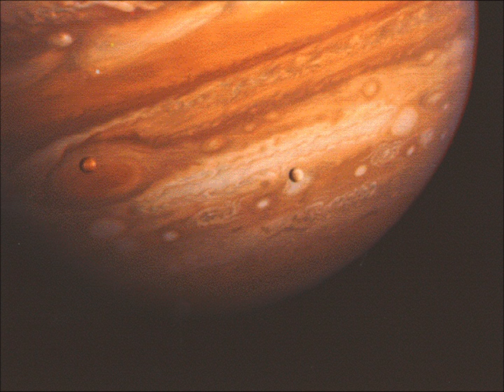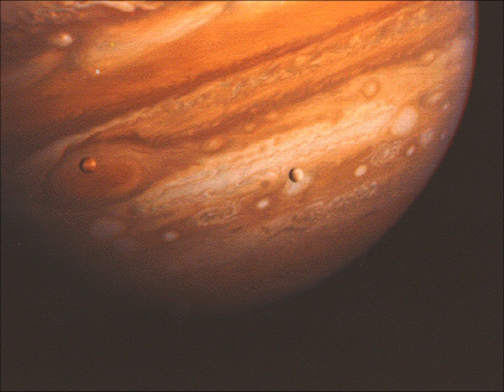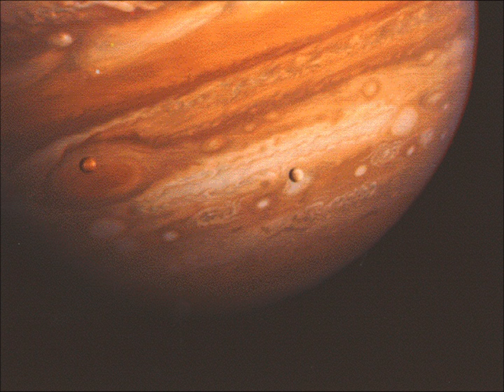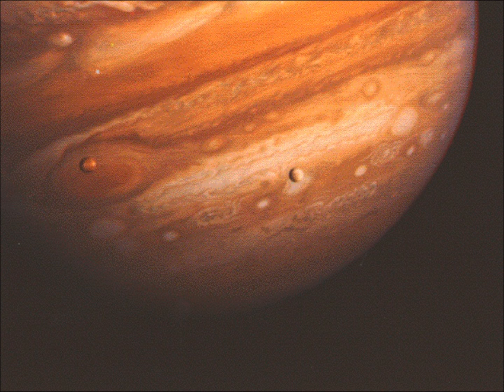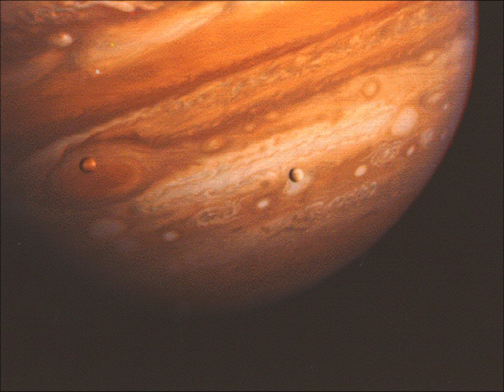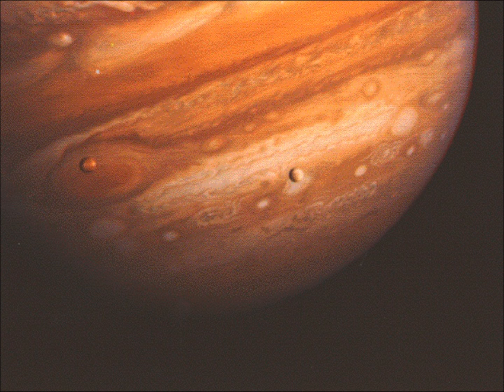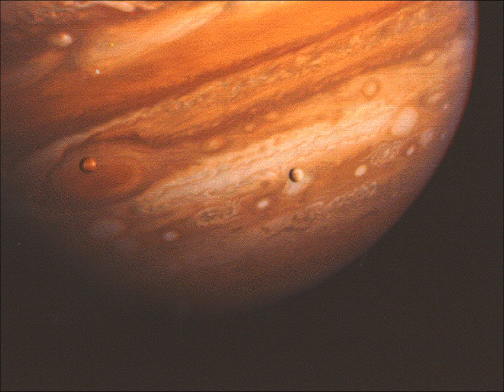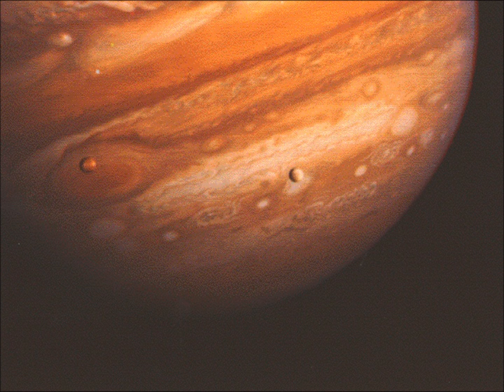Voyager to Jupiter. Sky at Night audio. May 1979.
A classic Sky at Night with a clearly excited Patrick, broadcast on May 2nd 1979. Voyager 1 had flown past Jupiter on March 5th and the preliminary results were ready by late April. Patrick was joined by a Sky at Night regular, Dr Garry Hunt. A second programme about the mission was also broadcast in August 1979.